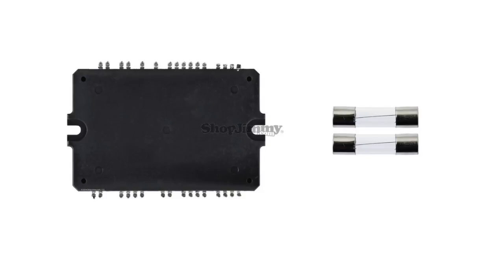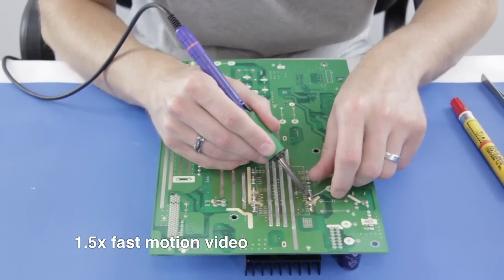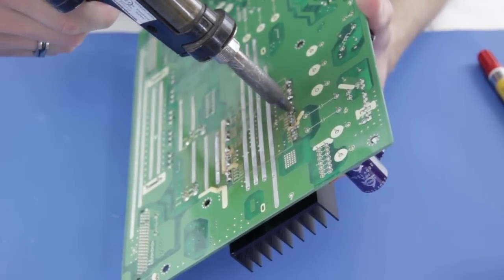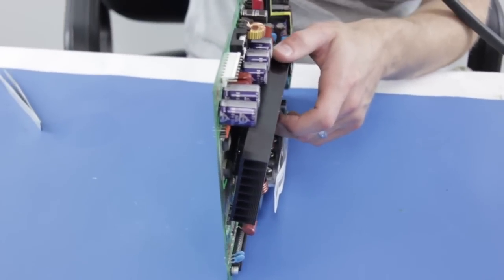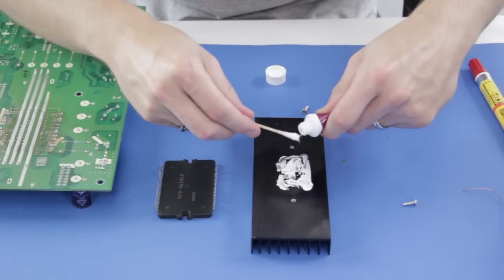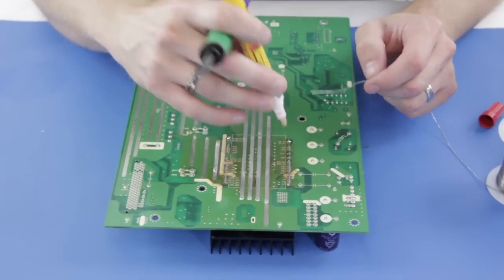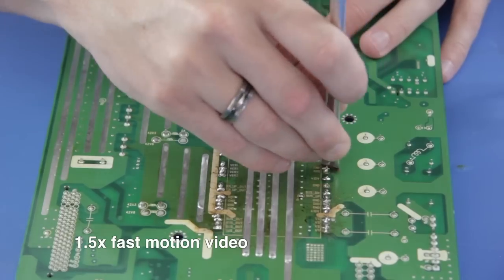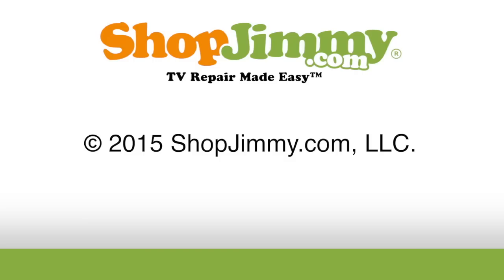LG PDP42X3 Sustain Repair Kit Tutorial - TV Will Not Turn On & Blown Fuse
TV Model Numbers:
42PC1DA-UB
VP42HDTV20A
PDP42Z5TA
MX-42HPM20
42PM1M-UC AUSRLJR
42PC5D
42PC3DC-UE AUSRLMR
42PC3D-UE AUSRLMR
42PC3D-UD
42PC1DA-UB
NS-42PDP
PL4260N CPTOH-0602
Z42PX3D-UE
42HDF39
42HP25BAT
P42HDTV10A
PDP42V18HA
42HP16
42HP66
FWD-42PX2
PDT423BKA
PDT425BKA
PLA-4248
BDH4241V/27
42PF9431D/37
PMCP642
P420142X3
42PX5D-EB
42PX7DC-UA SUSLLJR
42PX4R-ZA
42PX3D-UE
42PM1M-UC AUSLLH
42PC1D-EC
42PC1D
42PC1DA-UB AUSRLJR
42PC3D-UD AUSLLHR
42PC3D-UE SUSLLJR
42PC3D
42PC3DC-UD SUSLLJR
42PC3DH-UD AUSLLJR
42PC3DV
PDP4273M1
42PC3DV-UE AUSLLMR
42PC3DVA-UD ACI

Board Numbers & Part Numbers:
EBR31872801
EBR32642701
EBR32642702
EBR31493401
EBR32642801
6871QYH053B